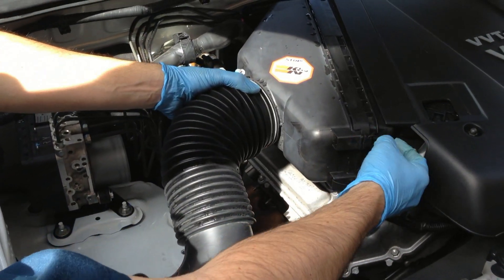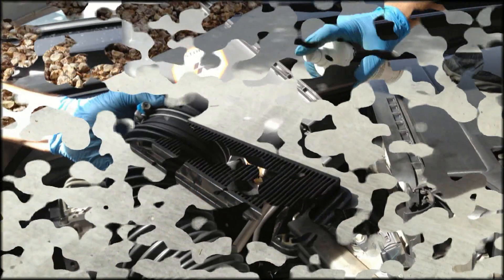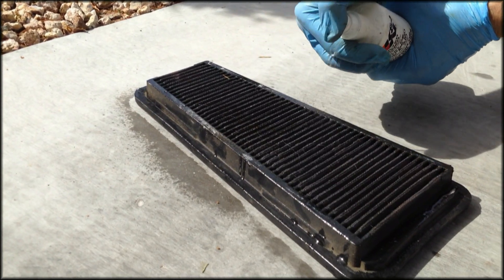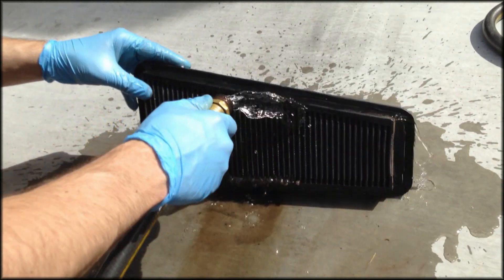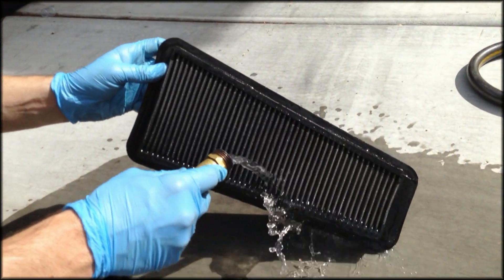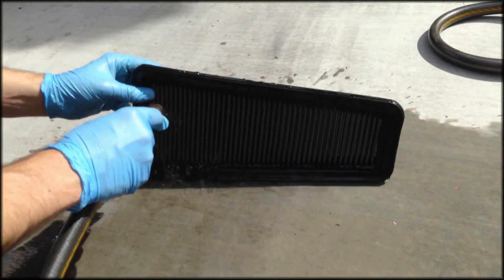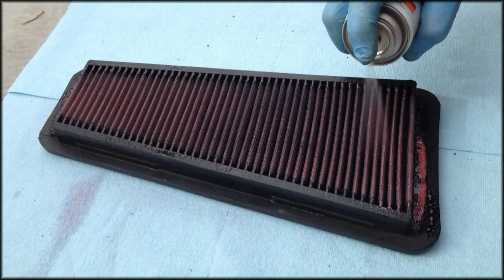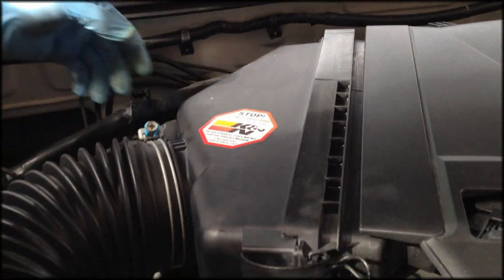How to Clean K&N Air Filter in Your Toyota Tacoma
How to Clean K&N Rechargeable Air Filter in Your 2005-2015 Toyota Tacoma

This video shows you how to clean a reusable K&N air filter on a 2009 Toyota Tacoma Prerunner. Approximate time of completion for DIYers: 1.5 hours (including air filter soak and dry time).

|  FIND IT FAST  |
00:00 - Air Filter Cover Removal
00:11 - Air Filter Removal
00:15 - Air Filter Compartment Cleaning
00:35 - K&N Filter Degreaser Usage
01:15 - Washing Off K&N Degreaser
02:18 - K&N Oil Spray Usage (recharger)
02:38 - Air Filter Re-installation
02:50 - Air Filter Cover Re-installation

|  PARTS  |
K&N Air Filter Cleaning Kit:
K&N Air Filter:

|  TIPS  |
Always unplug the battery's negative terminal before doing any work on your engine - especially electrical work.
Using medical gloves (as seen in the video) allow you to keep your hands clean of dirty engine parts: